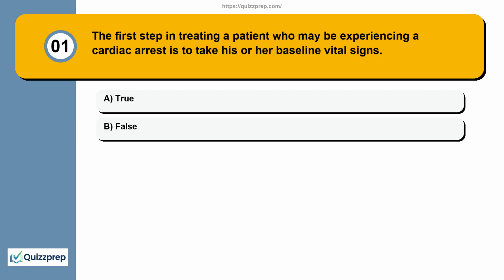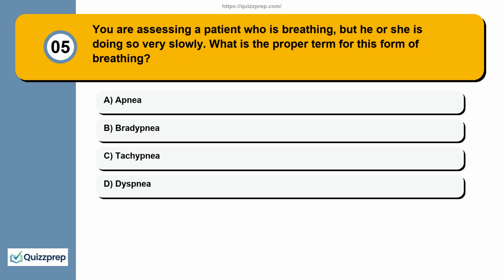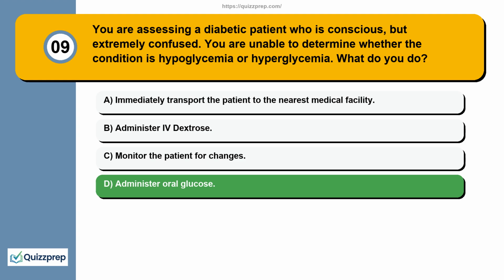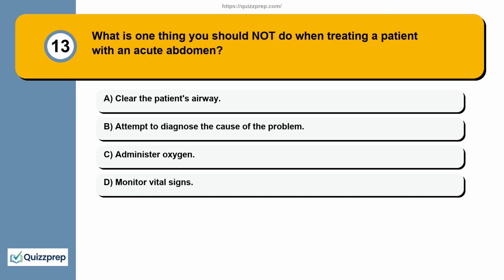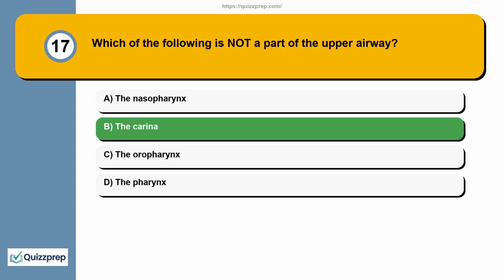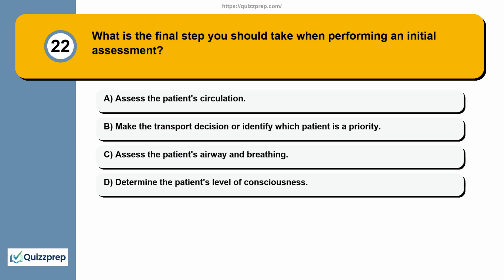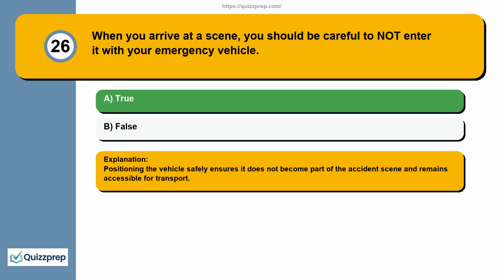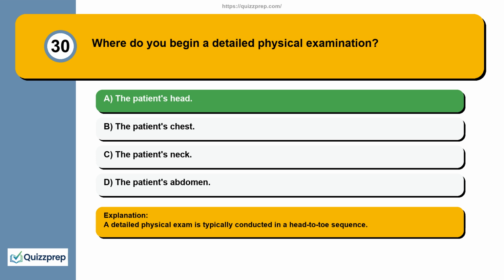2026 Paramedic NREMT Practice Exam: Pass Your Certification Test On The Very First Attempt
The 2026 National Registry Paramedic Exam remains the ultimate hurdle for EMS professionals. This comprehensive practice session serves as a realistic simulation for the current testing cycle. Students often struggle with the transition from basic life support to advanced clinical decision-making. By engaging with these specific 2026 questions, you gain insight into the current expectations of the board. Every question in this session focuses on high-yield topics. You will encounter rhythm strips that require immediate identification, pediatric emergencies with specific drug calculations, and trauma scenarios where every second matters. The goal is to move beyond simple recall and into the realm of diagnostic reasoning. This is the exact skill set required for the 2026 certification standards.

One major shift in the 2026 curriculum is the emphasis on integrated pathophysiology. You must understand the underlying cause of a patient presentation to choose the correct intervention. This practice test pushes you to make those connections under a time limit. It is designed to be difficult so that the actual exam feels manageable. We are committed to your success in the emergency medical services field. Beyond this video, we provide specialized tutoring services and study resources designed to streamline your learning process. Our goal is to help you transition from a student to a licensed professional as efficiently as possible.

Engagement with this material is key to retention. Many successful candidates recommend taking this test multiple times until the logic behind each correct answer becomes second nature. If you find a particular section confusing, use the timestamped sections to review the material. Sharing this resource with your classmates creates a collaborative learning environment that benefits everyone in your cohort. The path to becoming a Paramedic is challenging, but the 2026 certification is within your reach. Use this free test as a diagnostic tool to determine your level of readiness. Identify your weaknesses now so they do not become failures on exam day. Save this video to your study playlist and return to it whenever you need a refresher on core concepts. Your dedication to excellence in EMS starts with the work you put in today.

Stay focused on your goals. The 2026 exam cycle expects a high level of proficiency, and this practice test provides the foundation you need. Let us know your results in the comments to see where you rank among your peers. To maximize your study time, focus on the rationales provided for every answer. The NREMT often includes distractors that look correct but fail to address the primary emergency. Training your brain to ignore these distractions is a vital part of your 2026 preparation. This video mimics the computer adaptive testing style, pushing you to analyze every word in a scenario.

Consistency is the differentiator between those who pass and those who have to retest. Make this practice exam part of your daily routine. The 2026 standards require a deep understanding of cardiology, pulmonary issues, and pharmacology. We have integrated these core pillars into this mock exam to provide the most accurate representation of the actual registry environment. Your future as a healthcare professional depends on the effort you invest now. This free resource is designed to eliminate the mystery of the testing process. Take the test, evaluate your performance, and refine your study plan. By the time you walk into the testing center, the 2026 Paramedic exam should feel like a familiar challenge that you are fully equipped to overcome. The way you prepare today dictates your success on the registry.